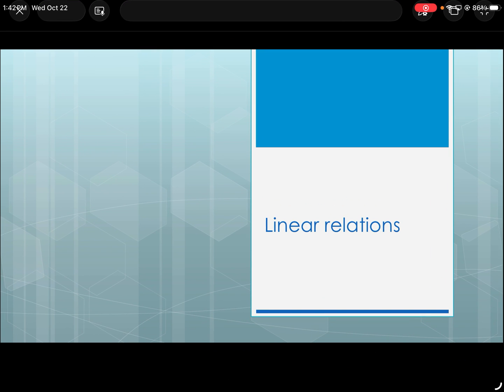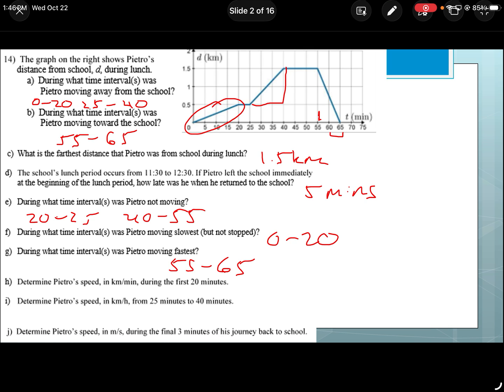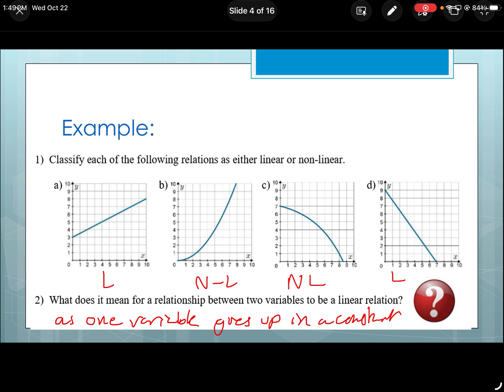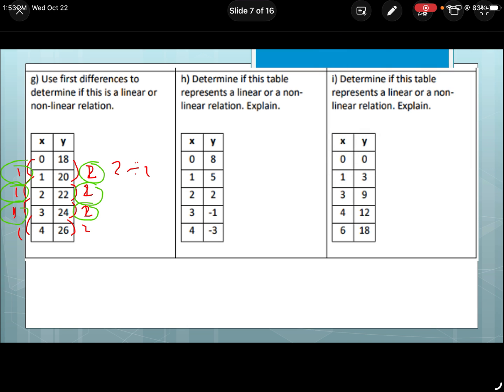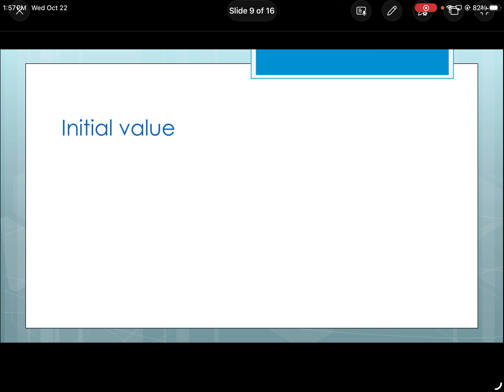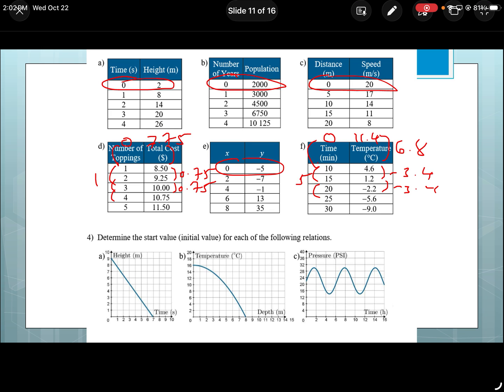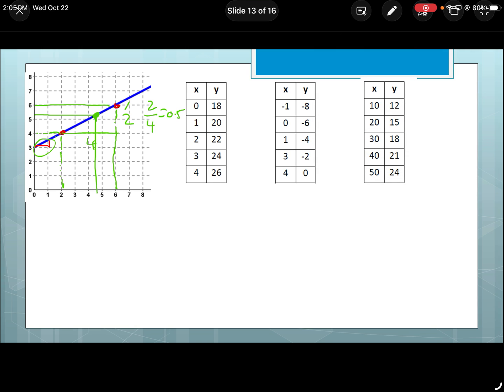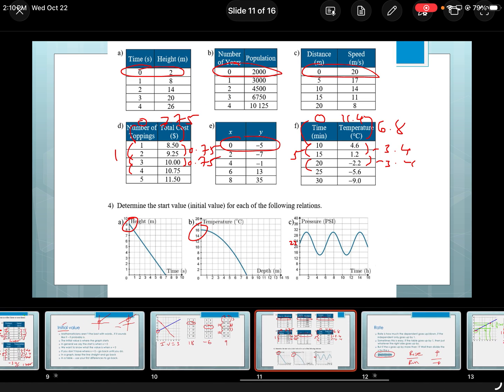Unit 4 Lesson 2: Linear relations